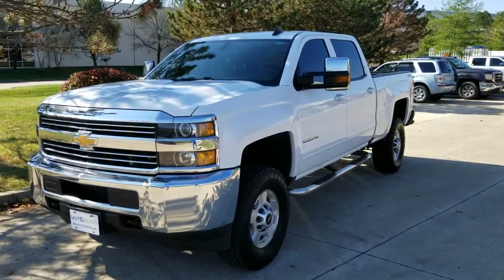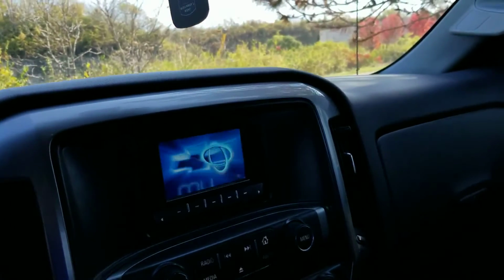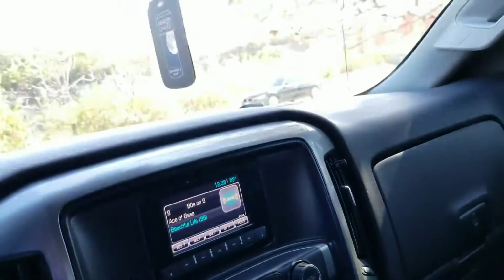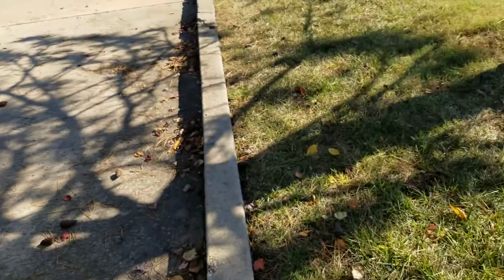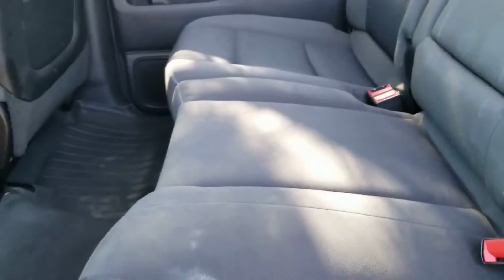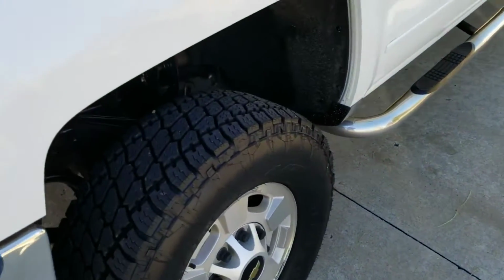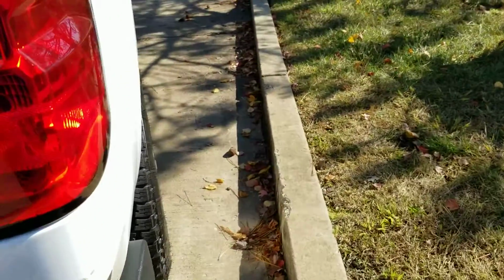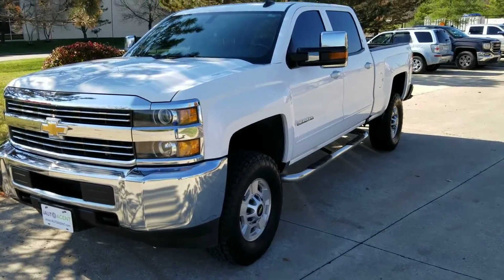2015 Chevrolet Silverado 2500 LT HD | FOR SALE | iAutoAgent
Please view the professional photos and professionally-produced video to get a more detailed look at the vehicle and to see how well it has been cared for. Financing available for qualified buyers.

2015 Chevrolet Silverado 2500 LT HD Crew Cab

176,800 Miles
One owner
Owner is a non-smoker
Selling because it's an extra vehicle
Clean CARFAX and AutoCheck reports
Front tires: 90%
Rear tires: 90%
Interior: 9.8/10
Exterior: 9.7/10

Here is the police station address where we will show the Silverado to you: 323 Sappington Barracks Rd. St. Louis, MO 63125.

All Vehicles are cleaned and sanitized before Showing and Delivery for your safety.

About iAutoAgent
- A+ Better Business Bureau, 5 Star Google Ratings.
- iAutoAgent has been featured on Fox2 News, ABC  97.1 FM, and many other media.
- For your safety, all iAutoAgent vehicles are shown at police stations.
- All vehicles come with current Missouri Safety and Emissions Inspections and a rigorous 3rd-party, ASE-certified, pre-purchase mechanical inspection.
- Zero Haggle on Pricing, Zero pressure to buy, and Zero extra fees added to price.

to Sell Your Car or Buy a Car

- Let our iAutoAgent team find you your perfect car

to listen to all The Auto Authorities Episodes